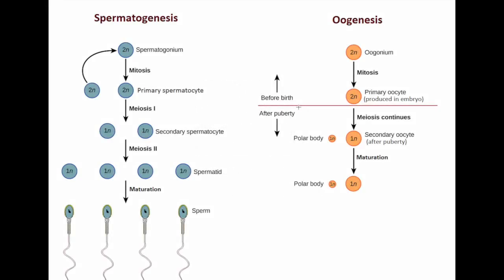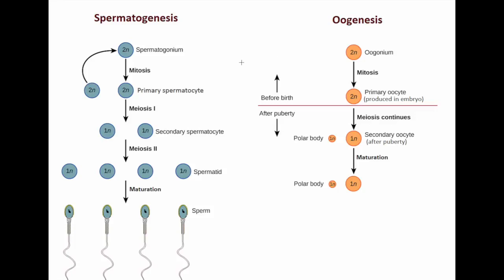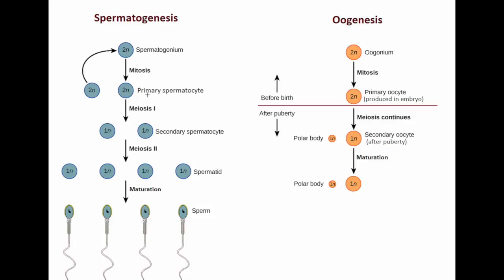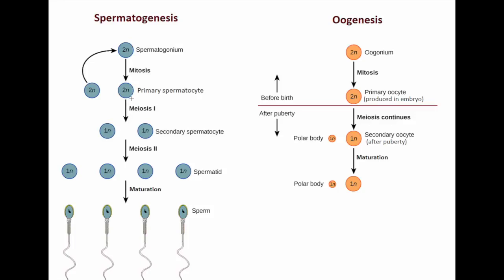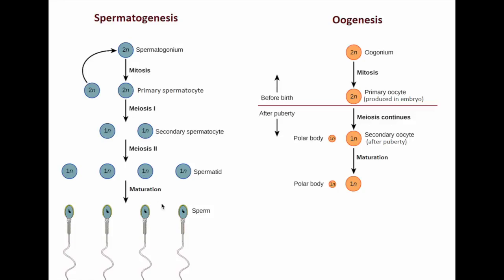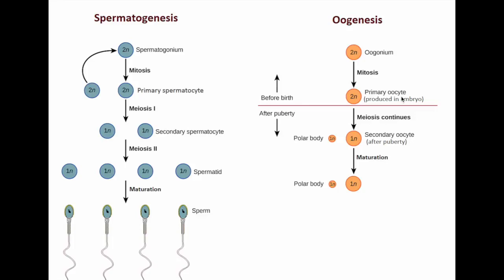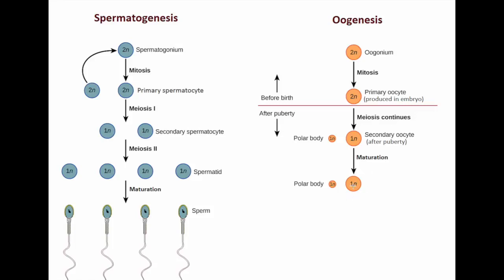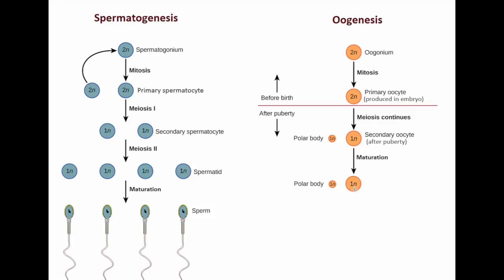Gametogenesis _ spermatogenesis _ oogenesis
support me this is my first video so please support